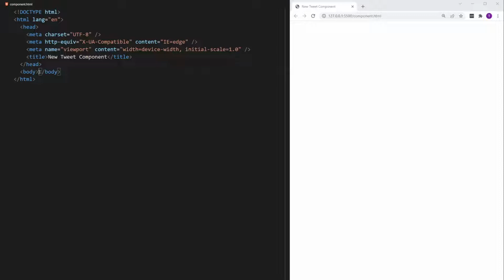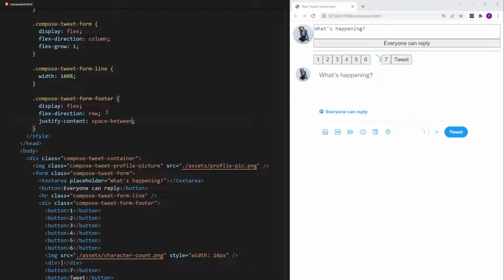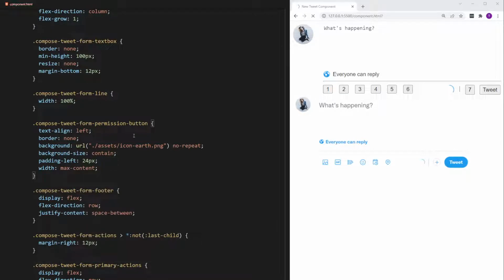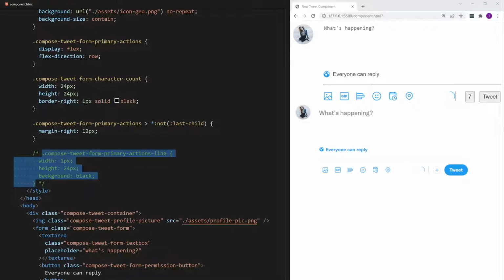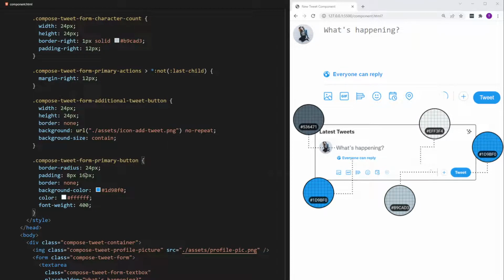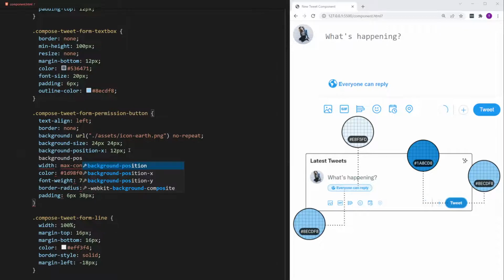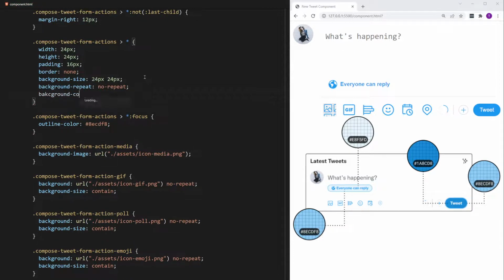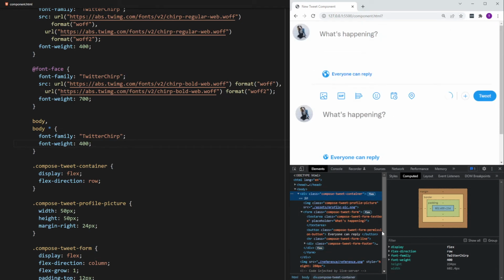Create a Twitter Clone using HTML and CSS - Building the new tweet component.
Learn how to build the new tweet component from Twitter using HTML and CSS